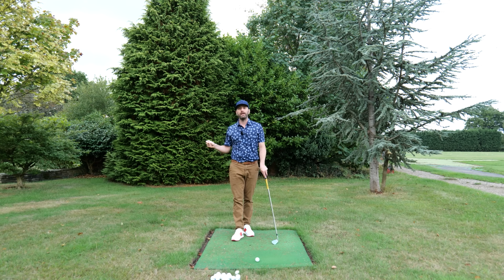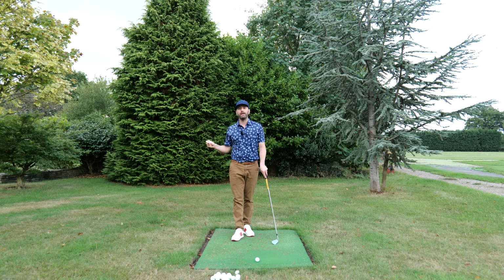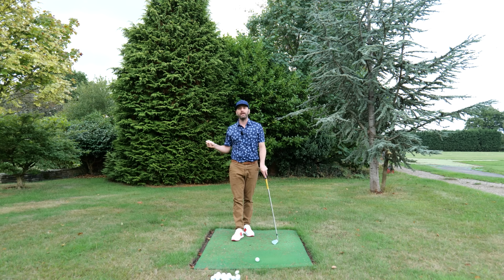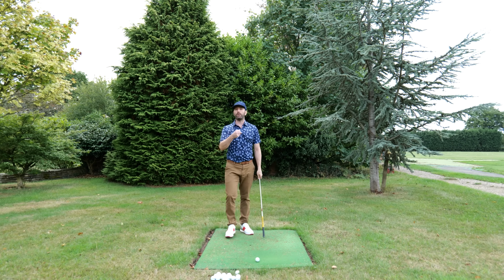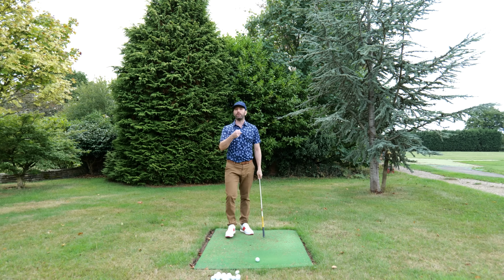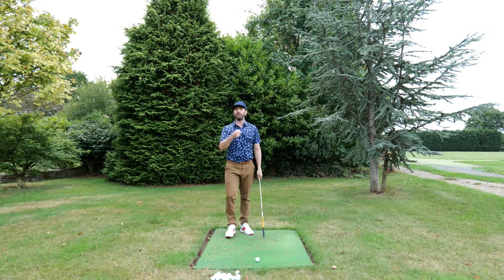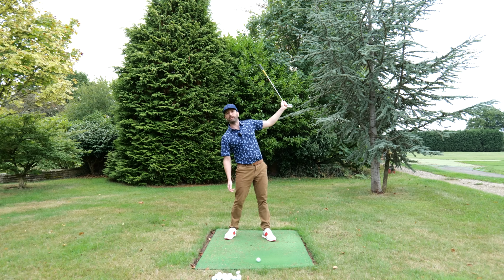You Won’t Believe How Easy This Makes the Downswing